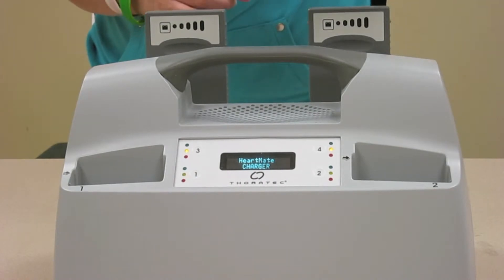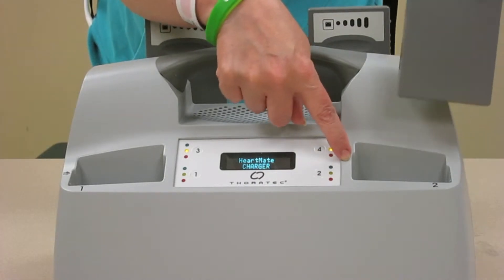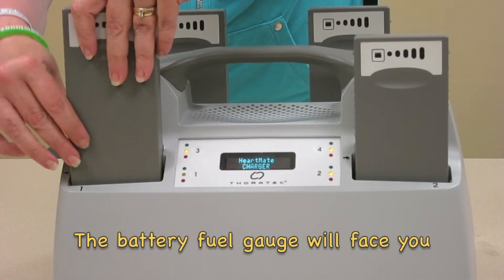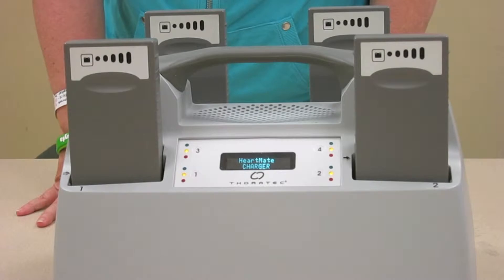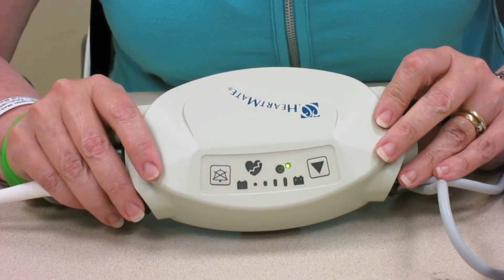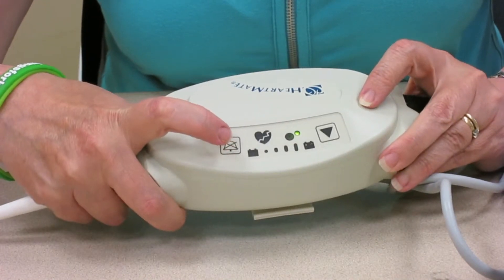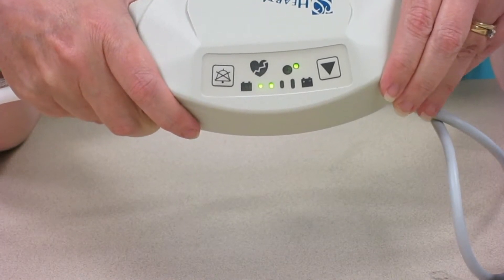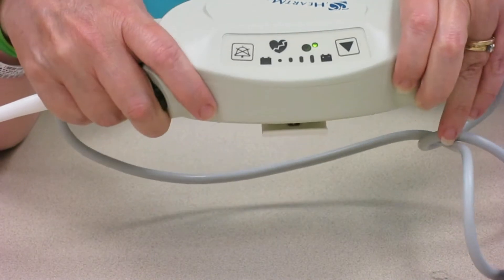HeartMate 2 LVAD: Charging Batteries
Left ventricular assist device (LVAD) patient Pam Ditner shows us how to charge the external batteries.